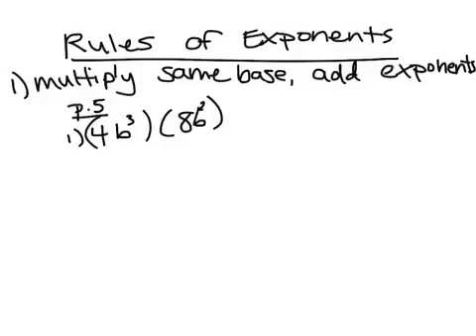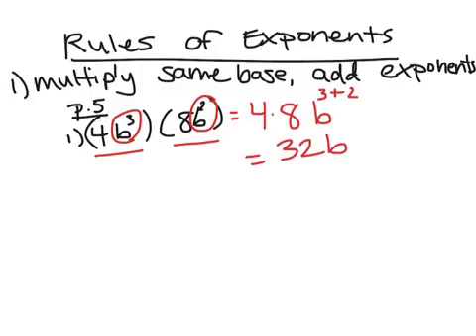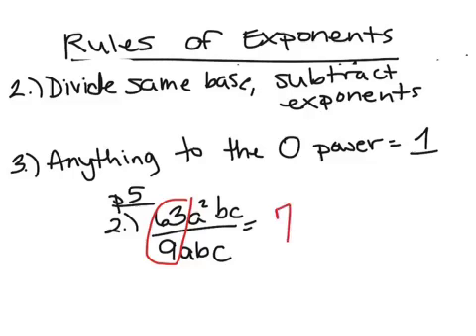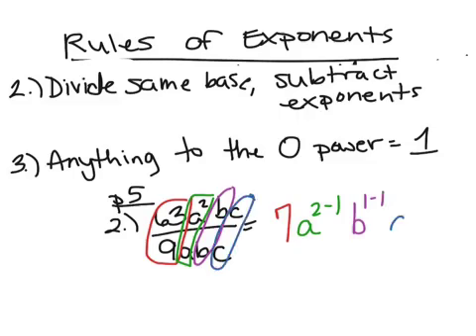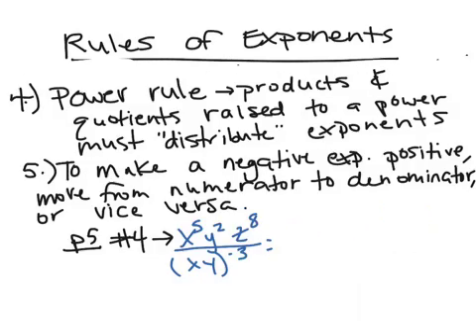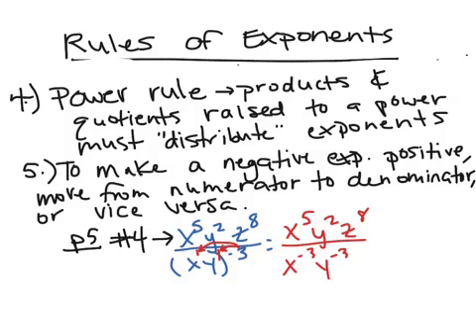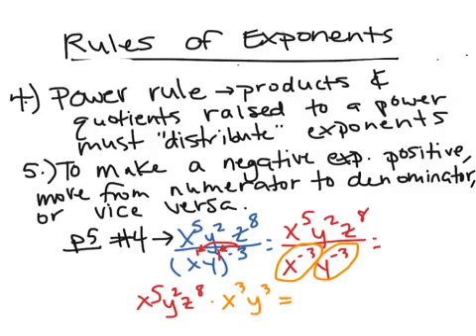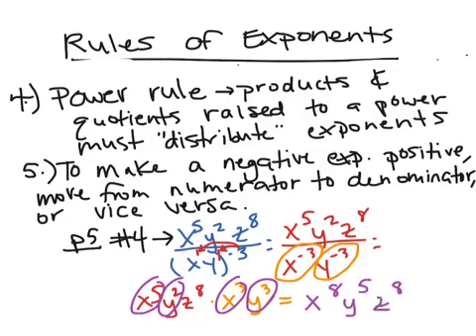Rules of exponents